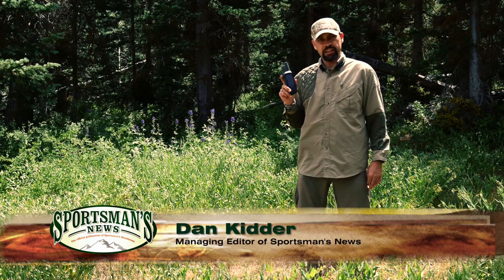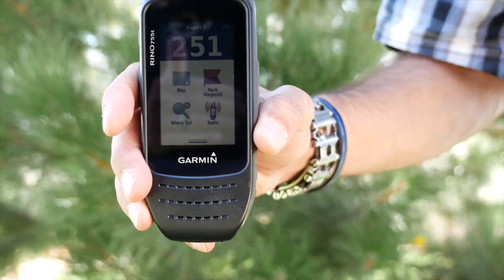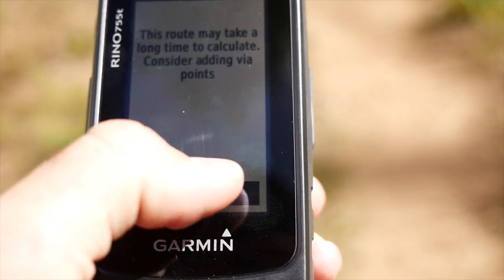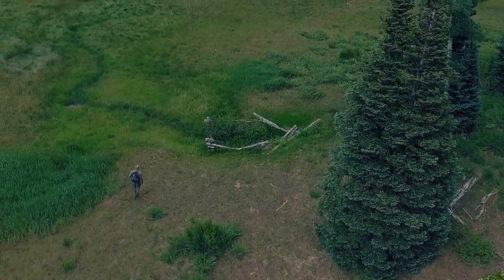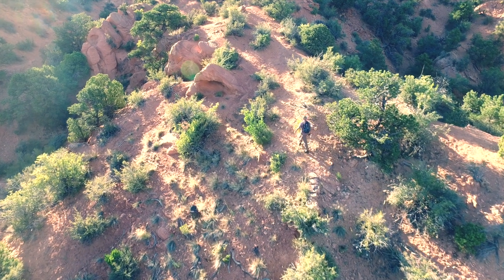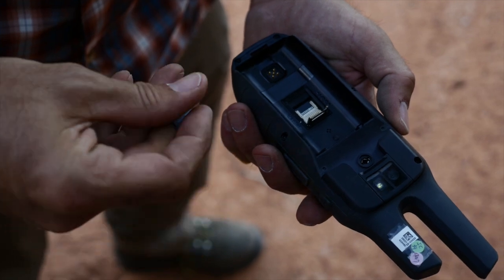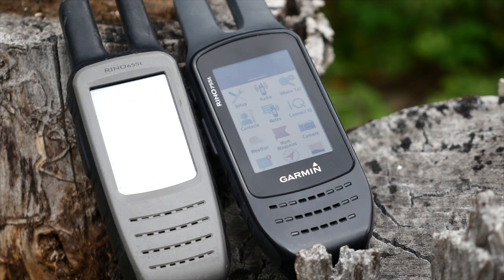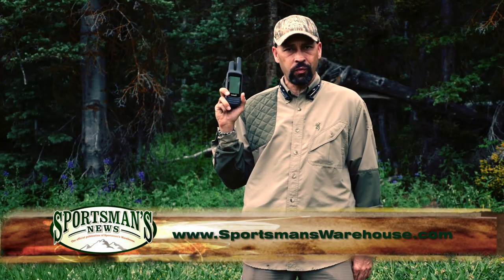Garmin Rino 755t-Video Review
The new Garmin Rino 755t provides the latest in navigation and communication technology with a better screen, and improved features.